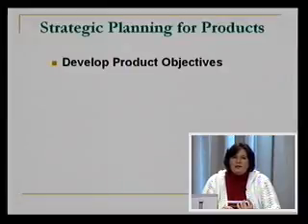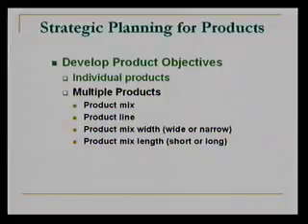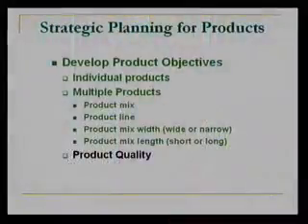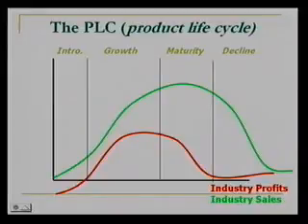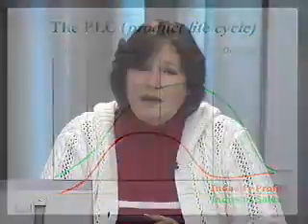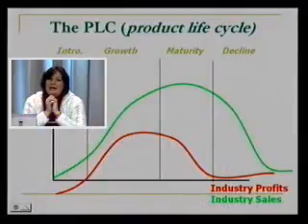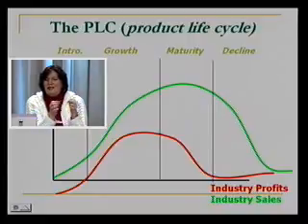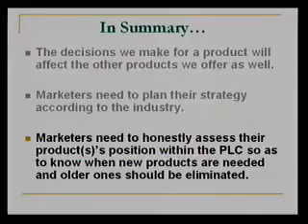Lecture 18 - Product Life Cycle